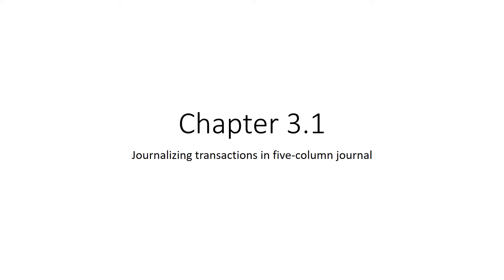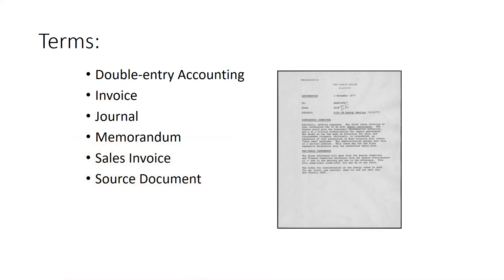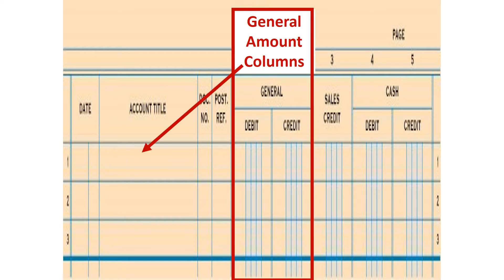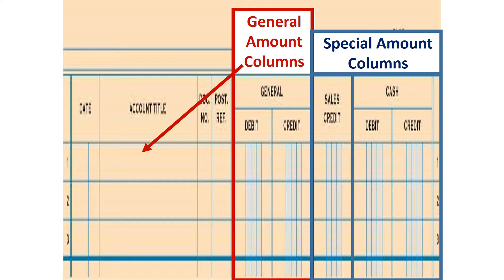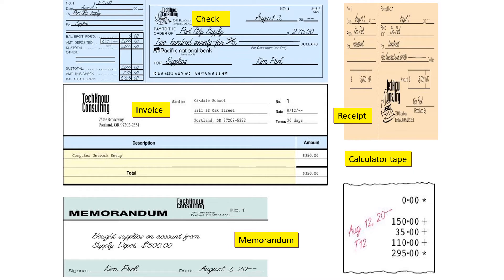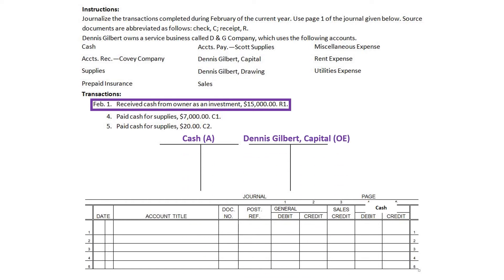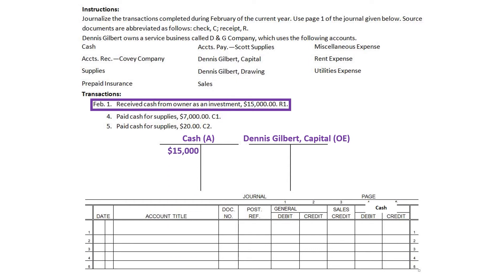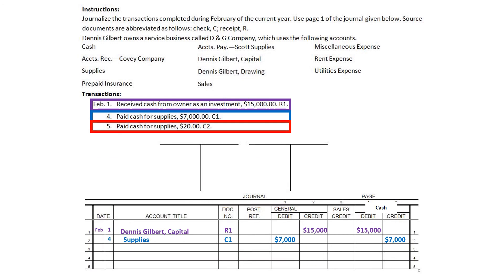Accounting A Chapter 3.1 Video Lesson - Journalizing transactions in five-column journal